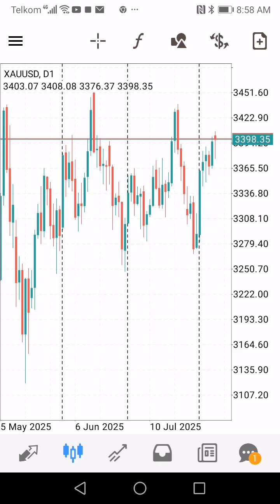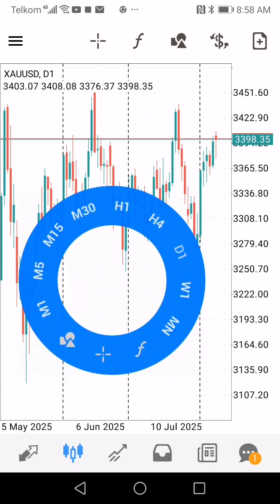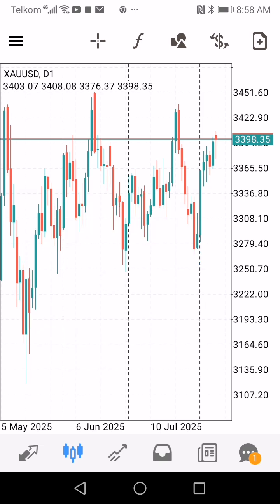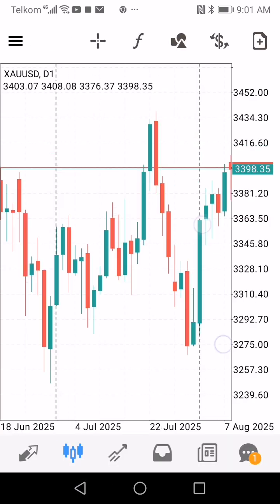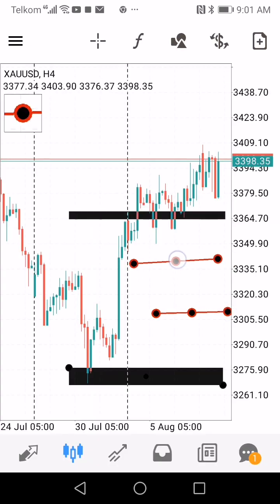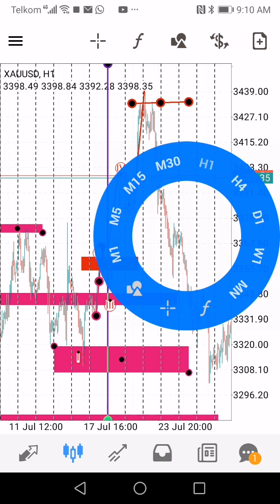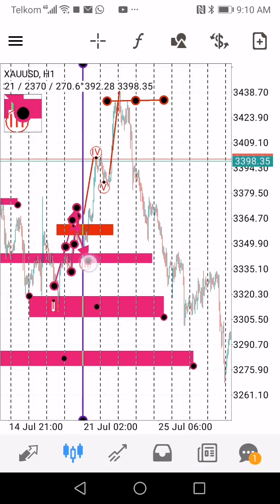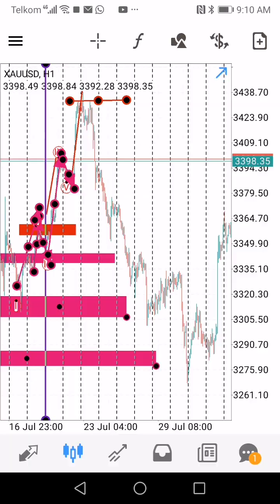How To trade support and resistance +market profile +volume profile. 3 levells +3 think market doe